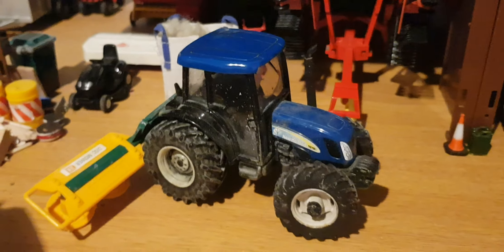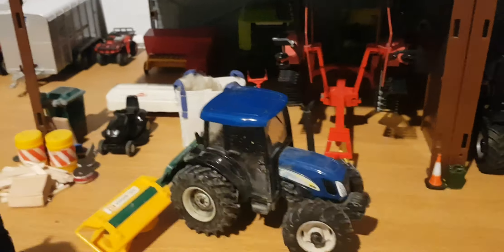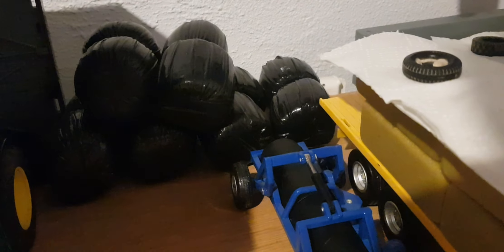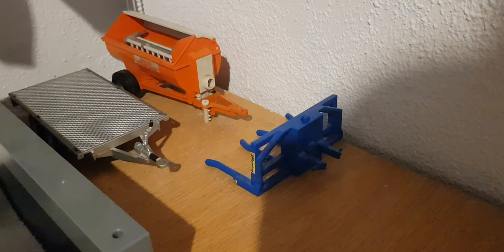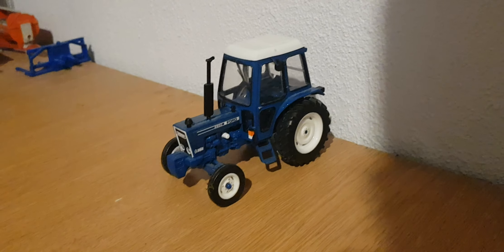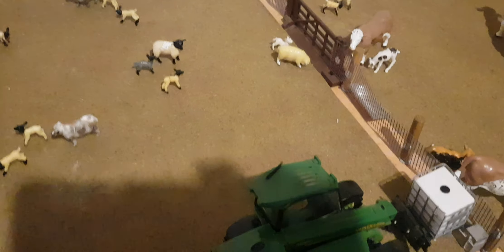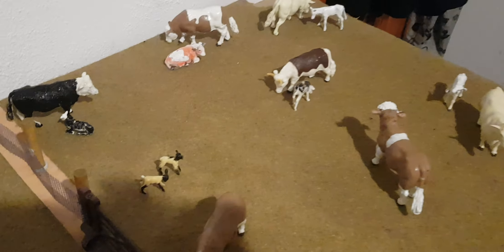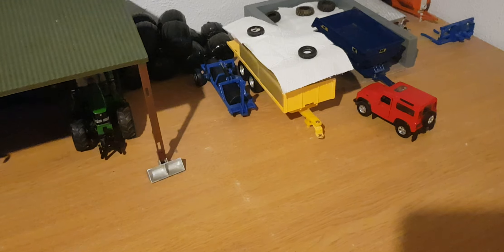day 56 season 2 giving the sheep water and moving stuff around the yard!!